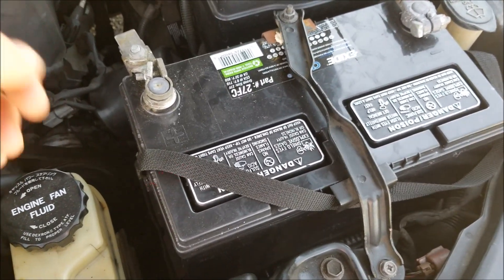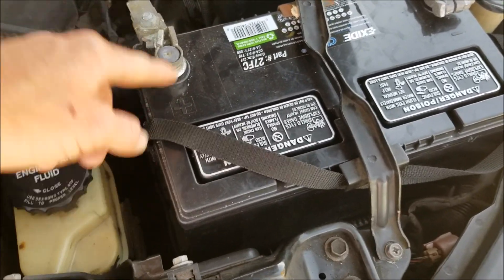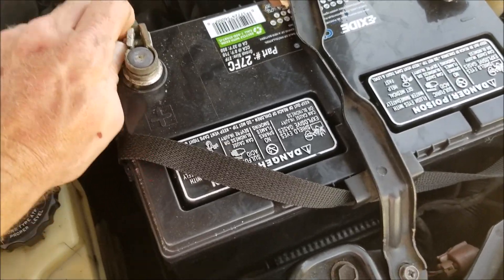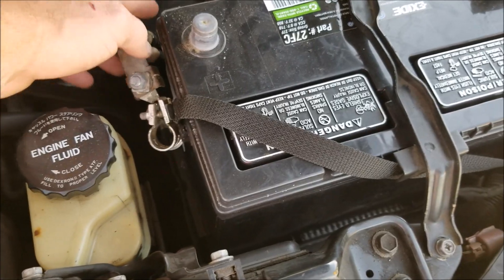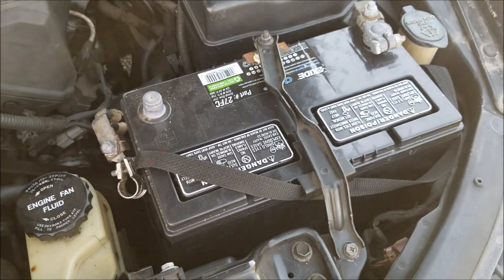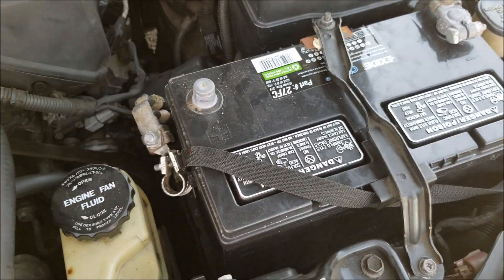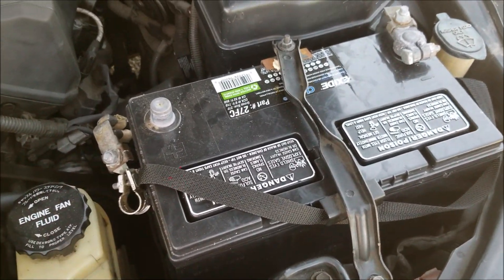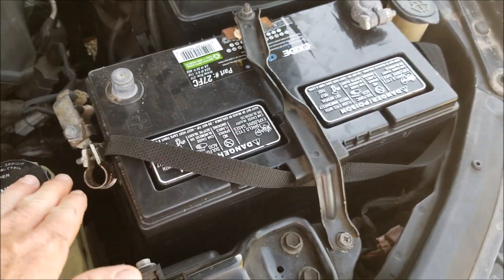Increase Your Cars Battery Life In 1 Easy Step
Showing a quick way for you to increase the life of your vehicles battery. It's as simple as undoing the positive battery cable from your battery terminal. This is especially for those who do not start your vehicle or drive it often. There are other ways to increase the life of your battery like keeping it on a trickle charger and keeping the battery terminals clean of corrosion, but this way is super easy  and anyone can do it. This way you can avoid having to jump start your car after not driving it for a week (depending on the condition of your battery).